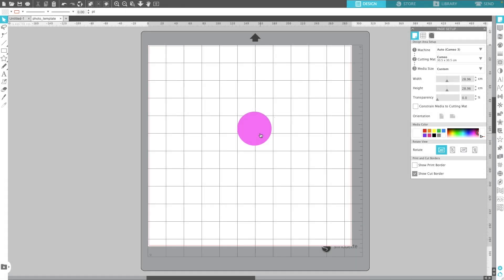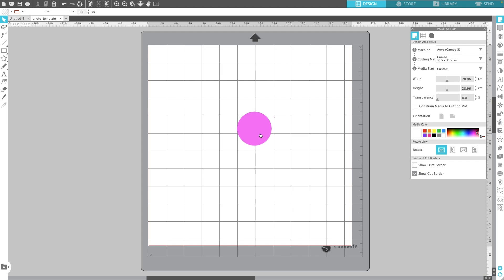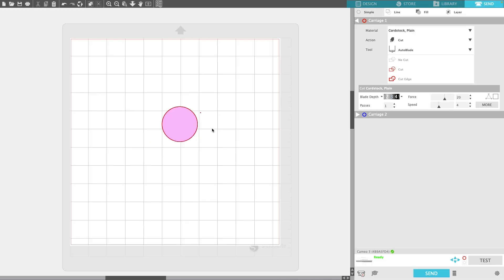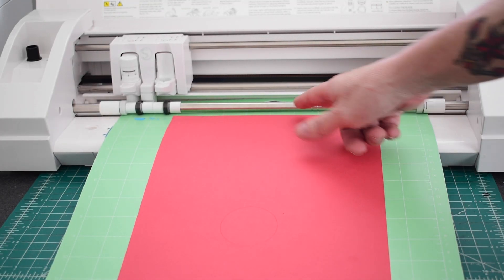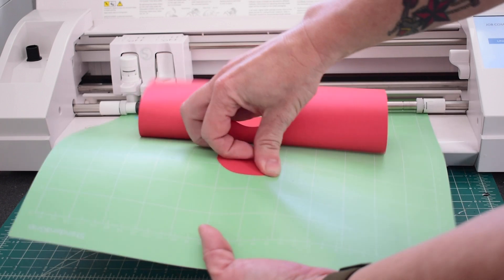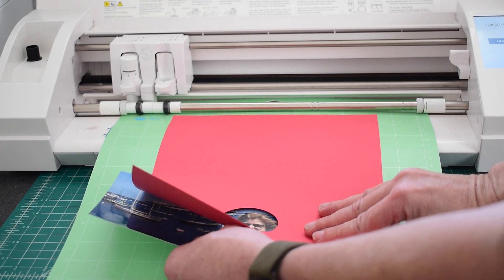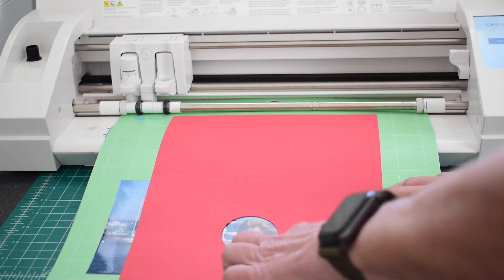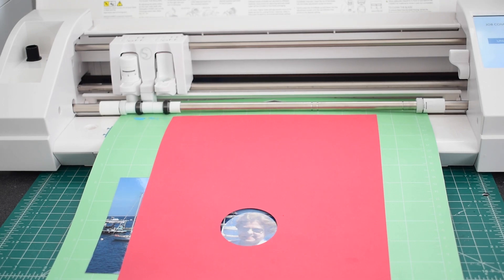Photo Ornament - Template Tutorial - Silhouette Studio